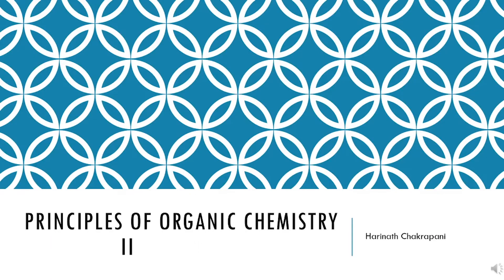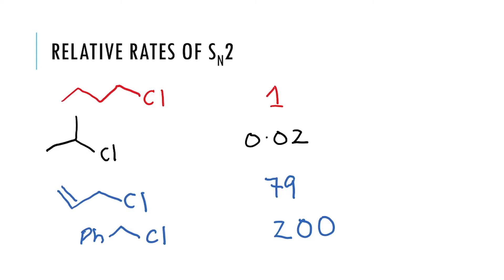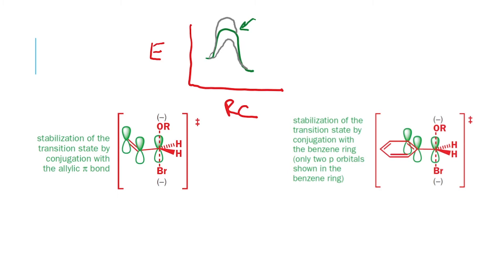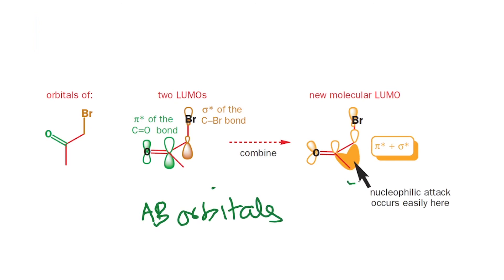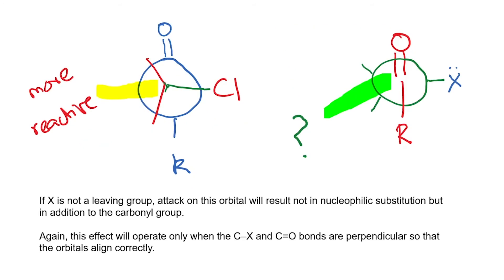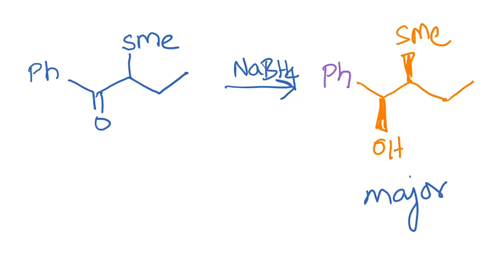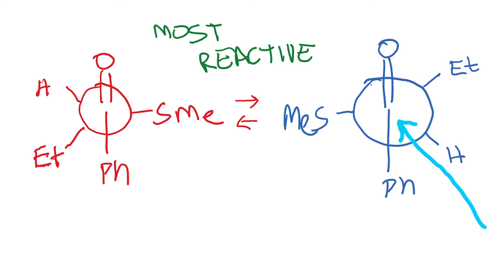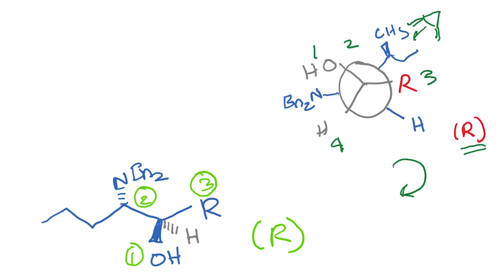mod03lec24 - Nucleophilic Addition Reactions and its Stereochemistry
Felkin-Anh Model, Relative rates of SN2 reaction mechanism, Molecular Orbital picture to understand the increase in relative rate of nucleophillic reaction in carbonyl compounds with adjacent electronegative atoms or groups,  Cieplak Model